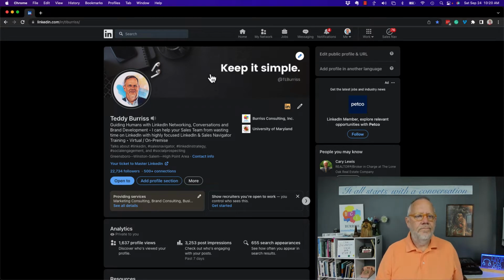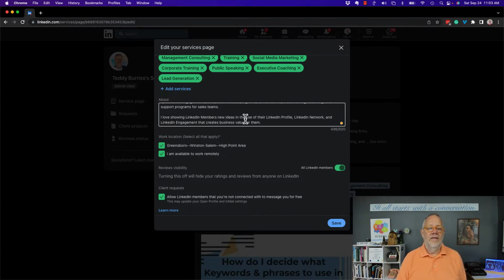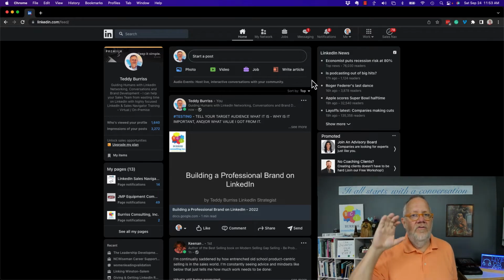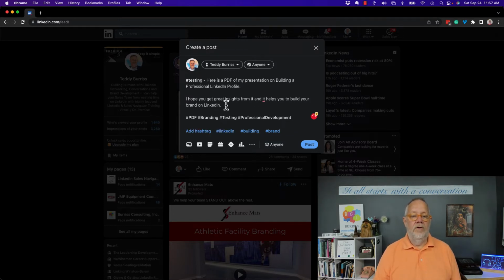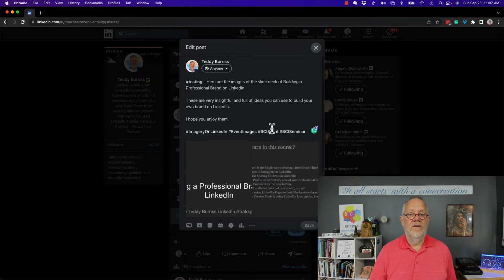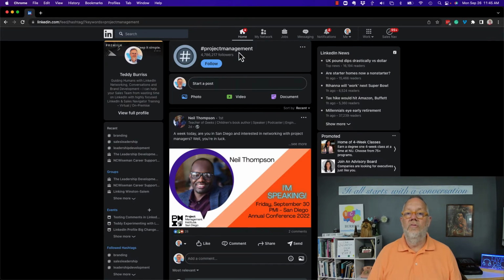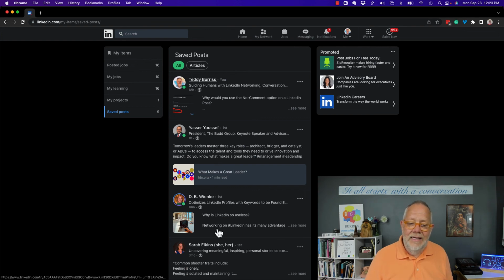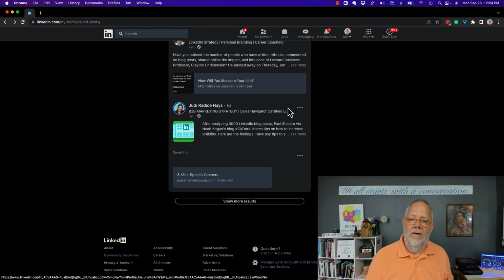Free Course - Part 2 - Building a Professional Brand on LinkedIn - 09/27/22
Part 2 of my Free Course - Building a professional Brand on LinkedIn

Teddy Burriss
LinkedIn Strategist & Trainer